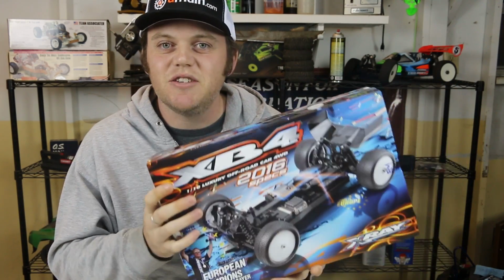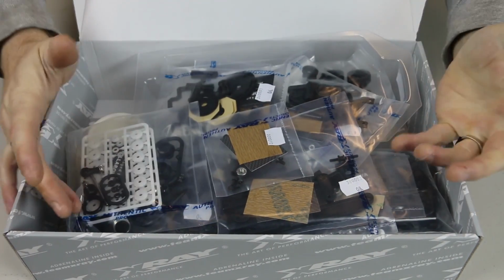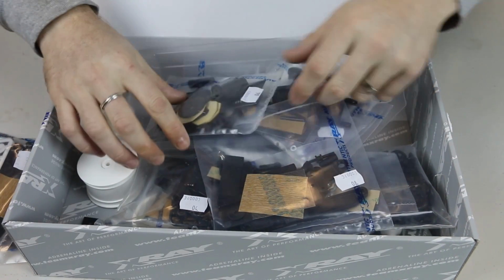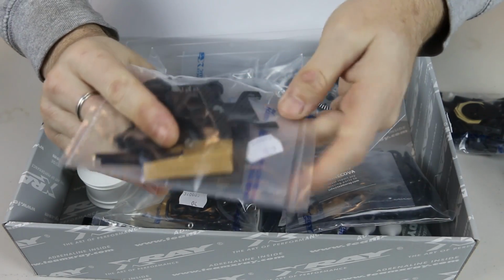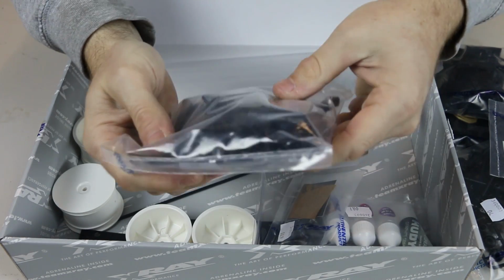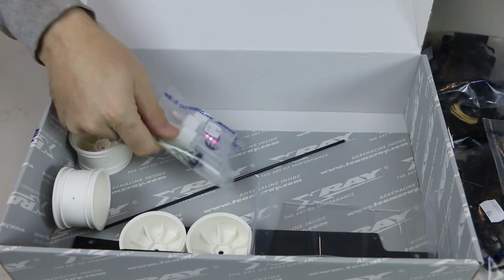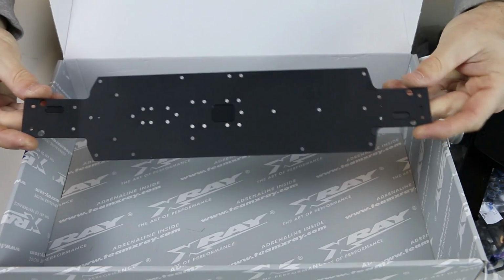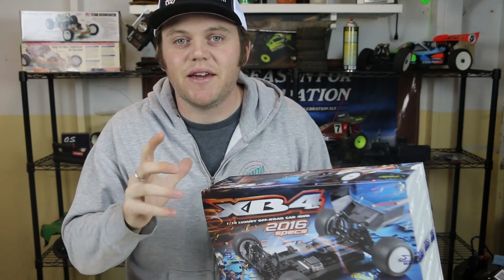Unboxing: XRAY XB4 2016 4WD RC Buggy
Check out the new IFMAR 2015 4WD Off-Road Buggy Champion, the XB4 2016. We dive inside the box and see what's included.

XB4 2016 Info (use this link for Martins setup; click the "Resources" tab).
Part#: XRA360003